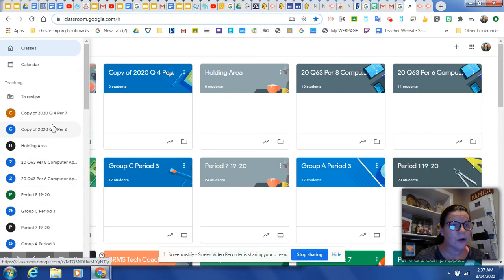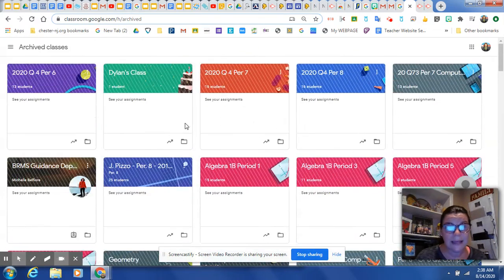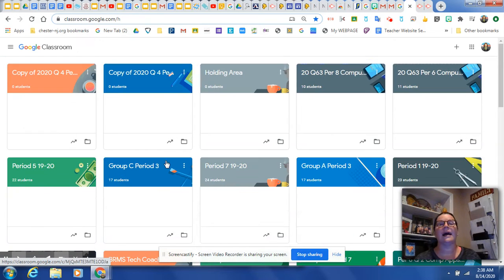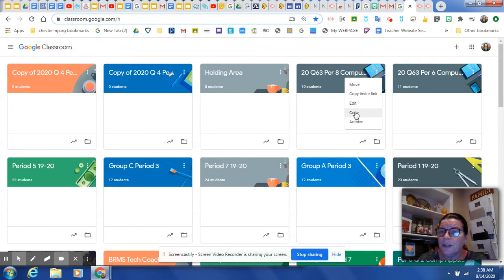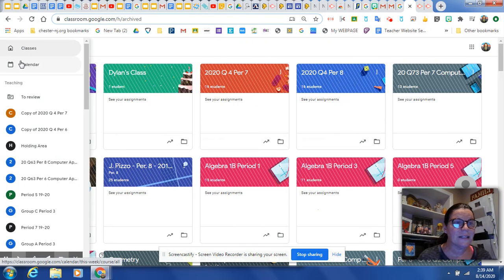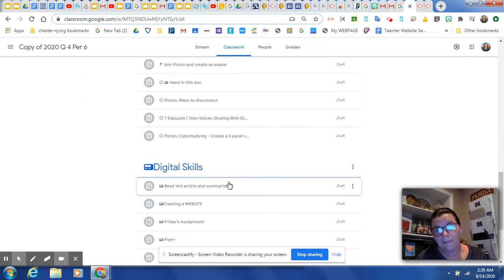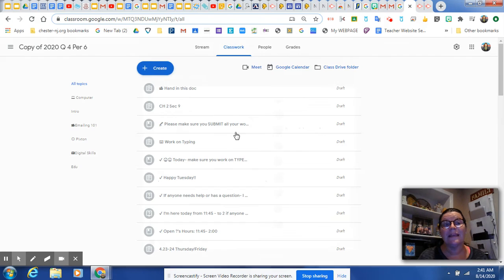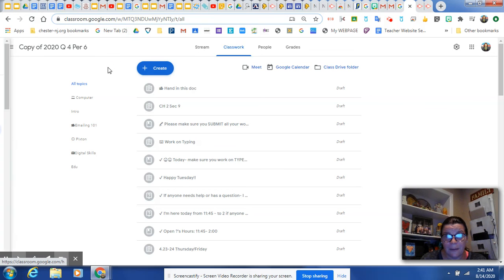Time Saver: Copying OLD classes vs Reuse post